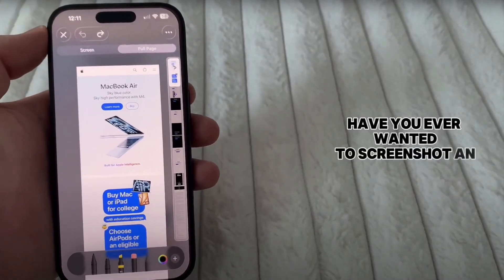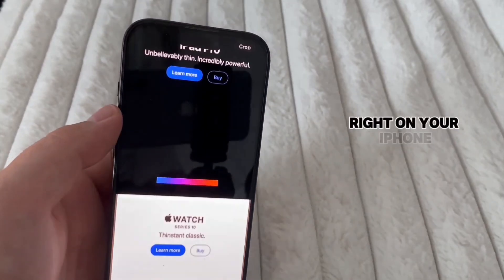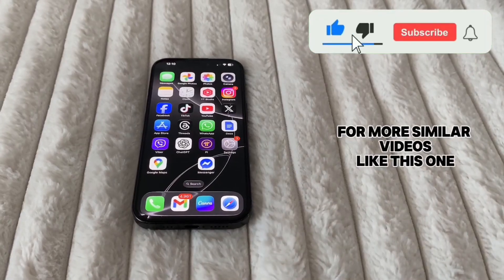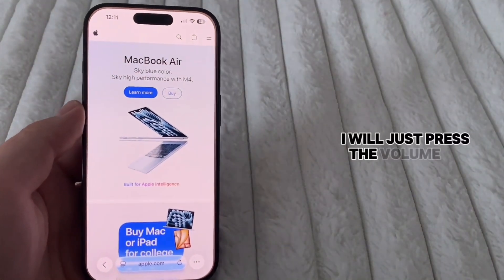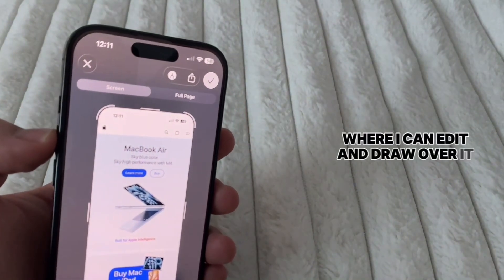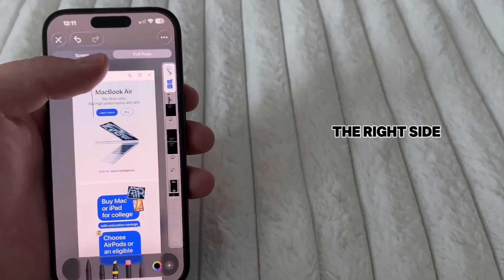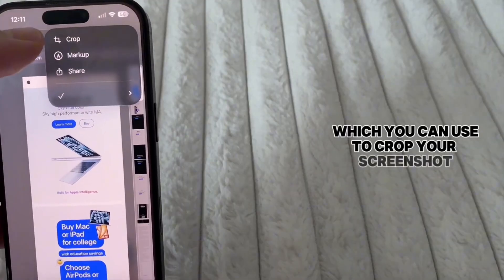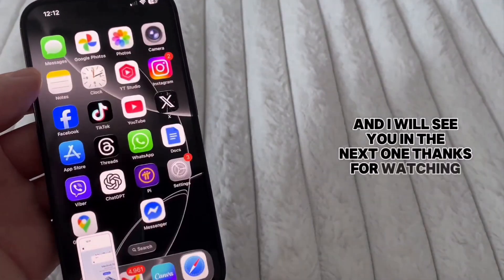How To Take Long Screenshot in iPhone (iOS 26)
iOS 26: Full Page Screenshot on iPhone – Capture Entire Webpages & Documents

Want to screenshot an entire webpage or a long document in one single image on your iPhone? In this video, I’ll show you exactly how to take full-page screenshots on any iPhone running iOS 26 — no third-party apps required! Whether you're saving a long article, capturing a full chat, or preserving an entire website for reference, this feature is incredibly useful and built right into iOS.